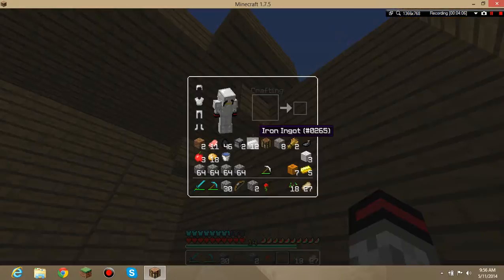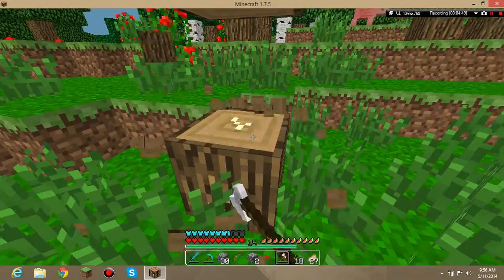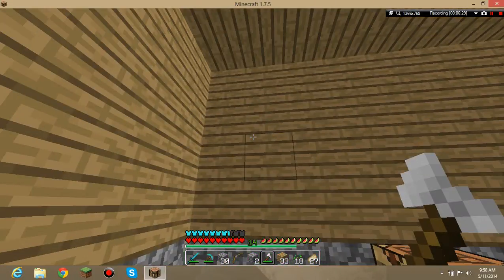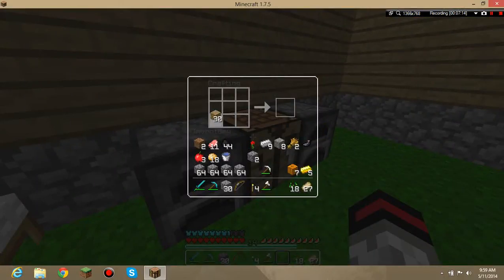Ultra Survival #4 HOUSE